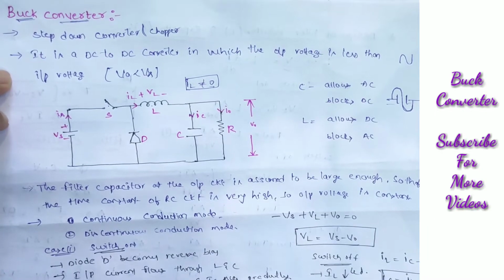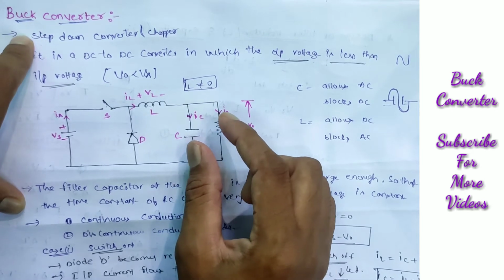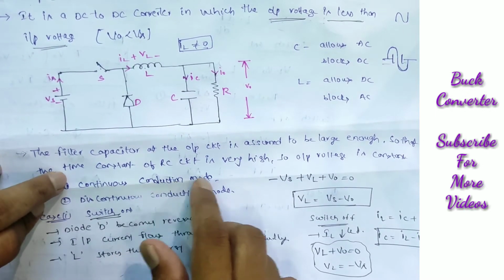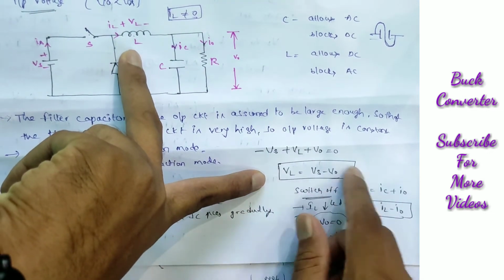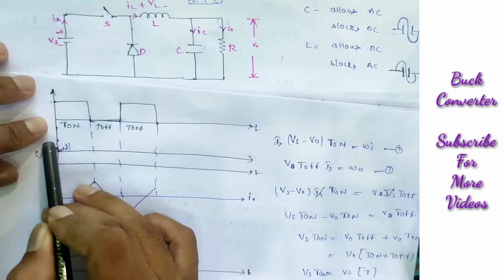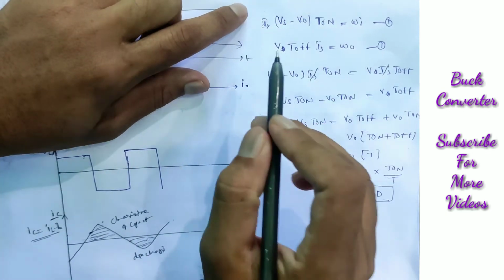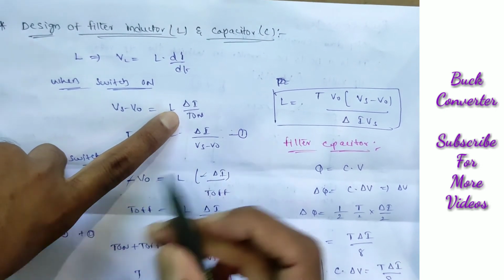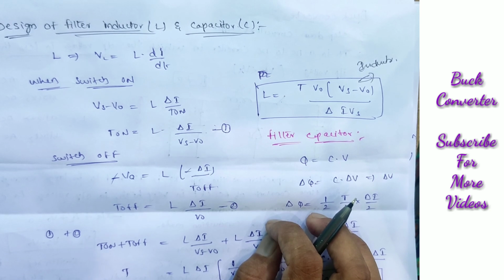Buck Converter||Power Electronics||K.S.KUMAR